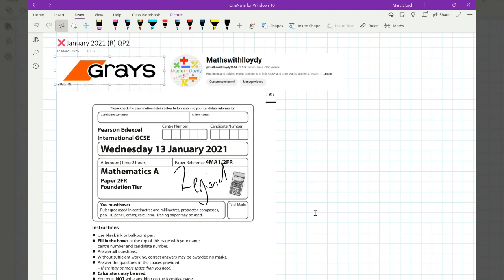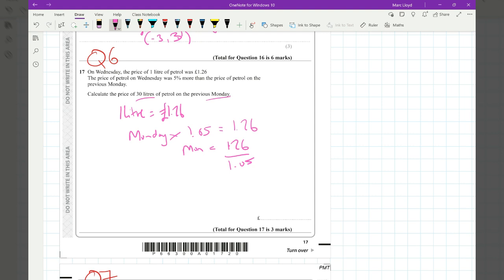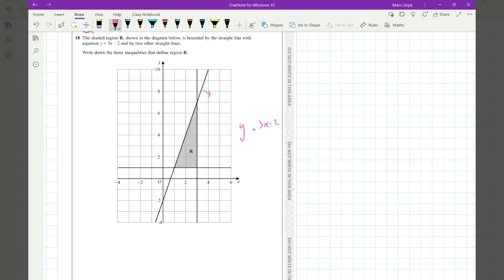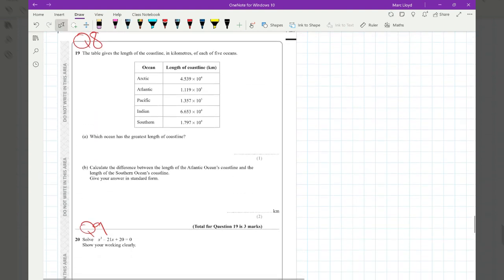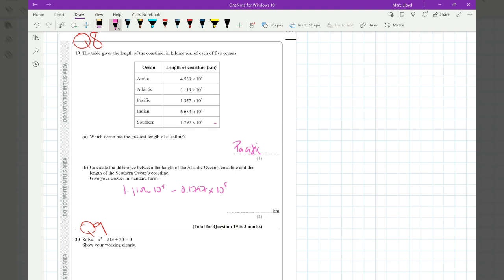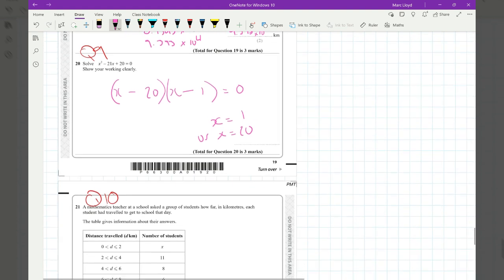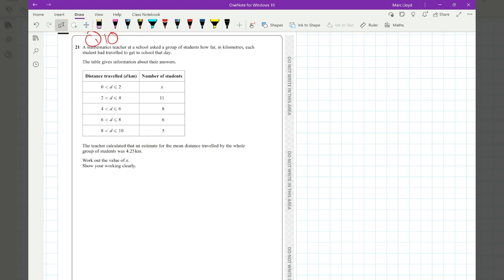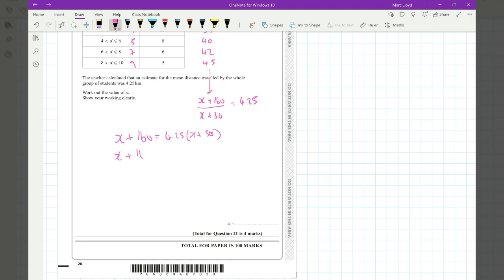Edexcel iGCSE Jan 2021 Paper 2 Regional PART 2